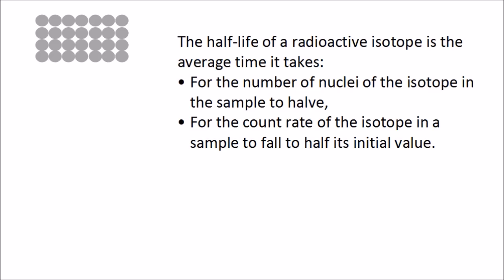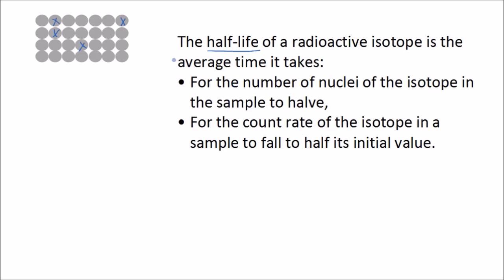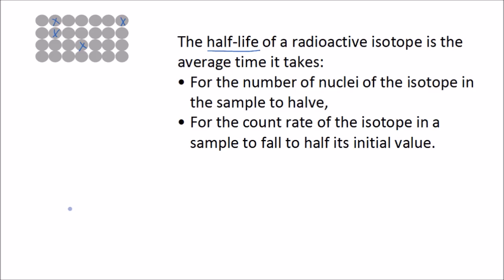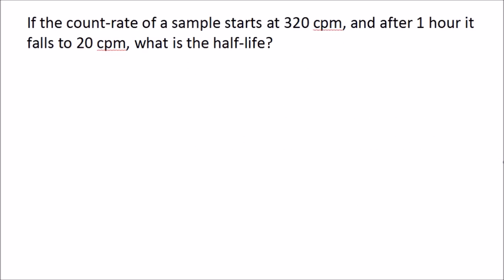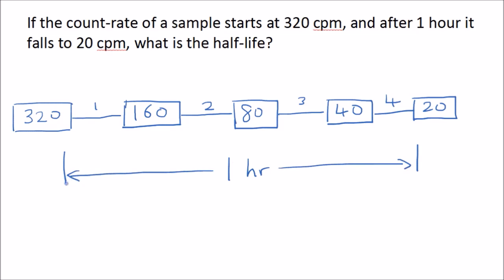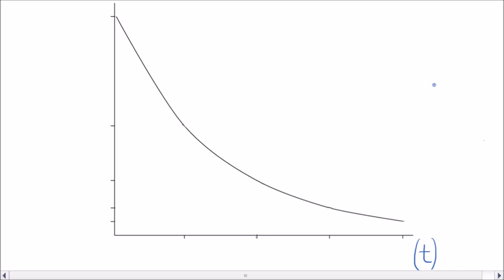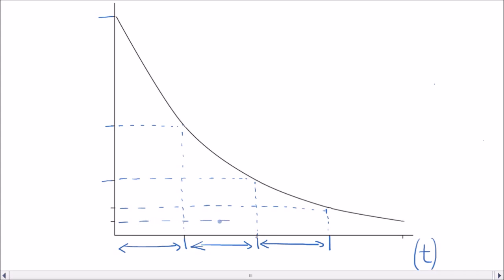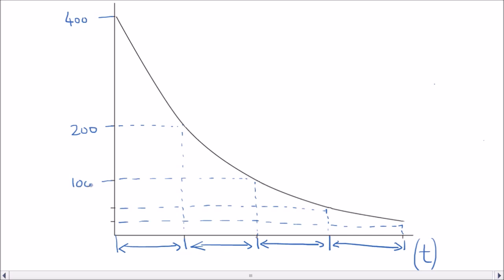Half Life | GCSE Science | Physics | Get To Know Science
Learn about half life of radioactive isotopes. Learn the definition of half-life, and how to calculate the half life from the information given in a typical exam question. Learn how to determine half-life from a graph.